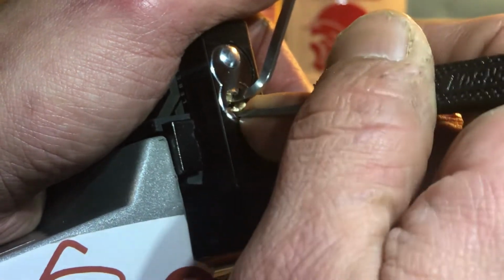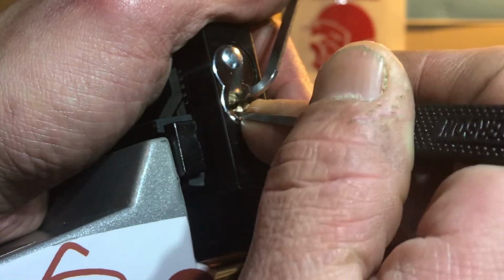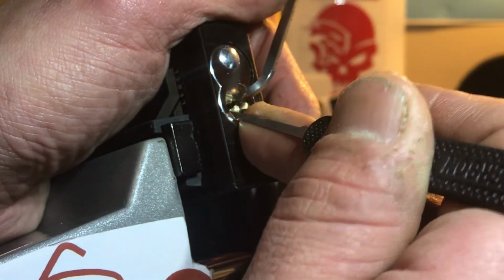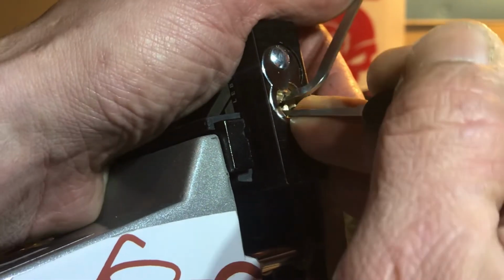(050) The World Famous Albert Lebel Logo Lock picked & gutted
(050) Albertlebel logo lock picked & gutted